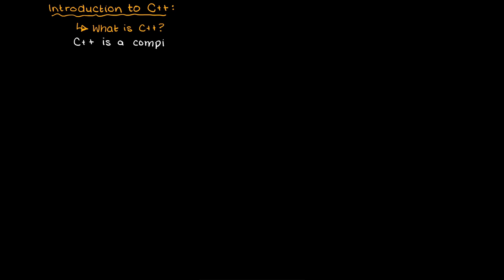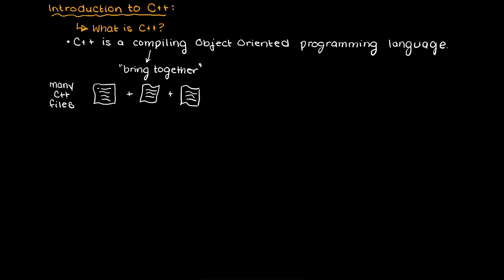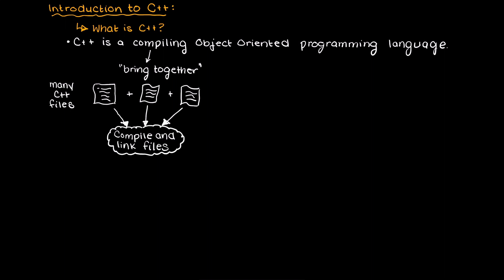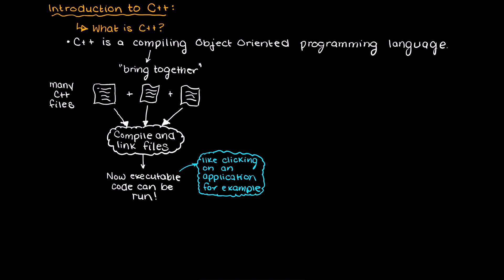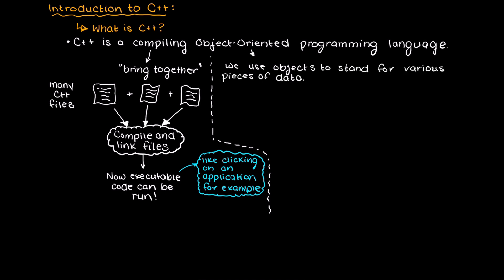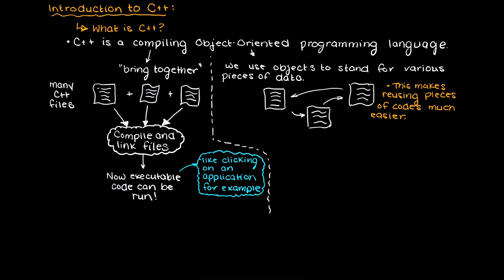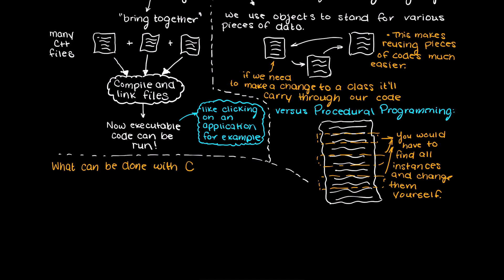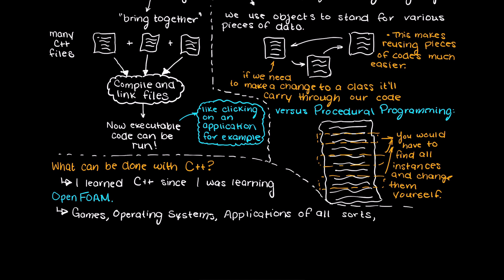Introduction to C++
In this introductory video to C++, we talk about what C++ is, how C++ works and some common uses for C++. As this is the first video in our learn C++ playlist, I hope you enjoy the remainder of our playlist and are able to efficiently learn C++.

This timeline is meant to help you better understand this basic introduction to the C++ programming language:
0:00 Introduction.
0:17 What is C++?
1:25 What is an object-oriented programming language
2:13 What can C++ be used for?
2:47 Outro

This video is part of our learn C++ course. C++ is the original object-oriented programming languages is used in tons of things you interact with daily like search engines, various applications, game engines, simulation or video editing software and much more! In this series we will take you from a novice C++ coder to someone confident in their abilities to develop your own code using C++!